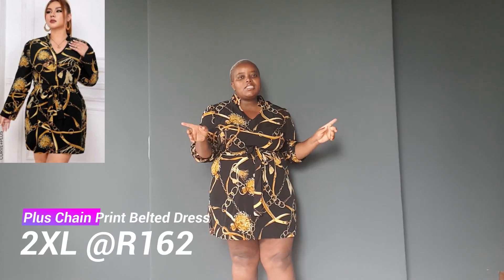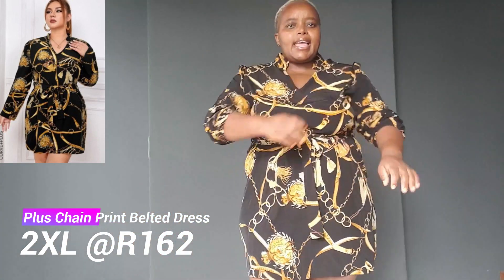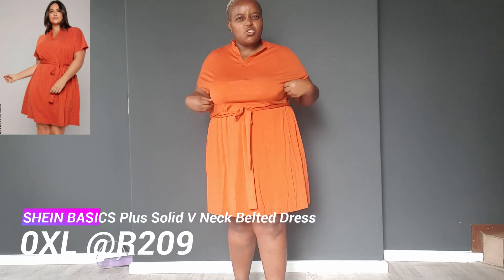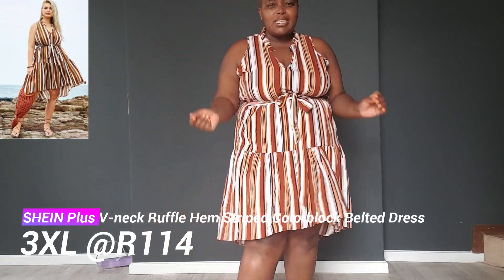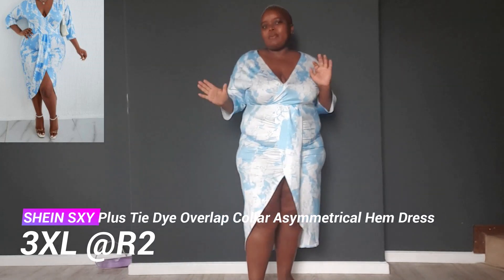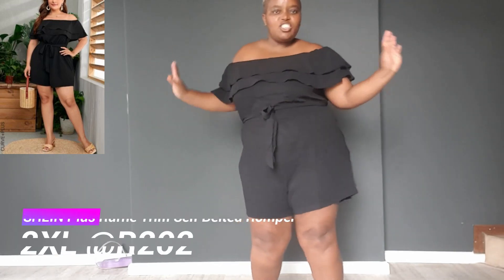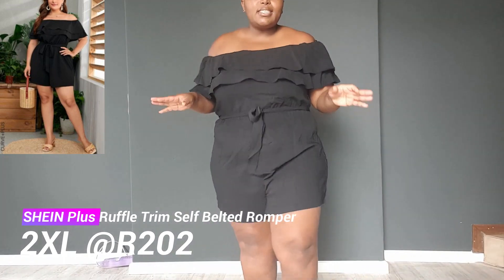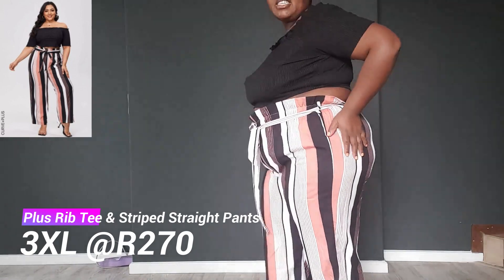Try on haul |Shein Curve +Plus | Plus Size |Order no :2 |South Africa